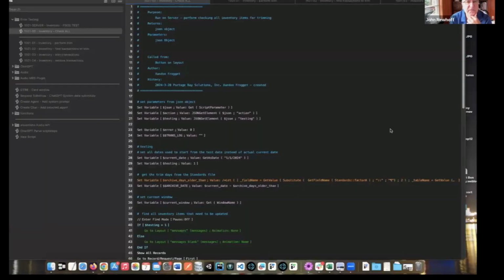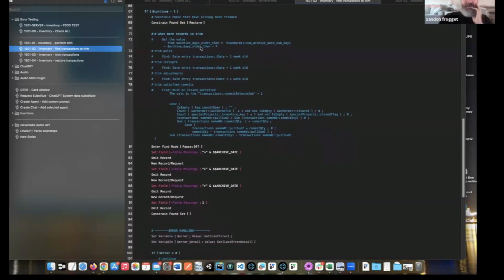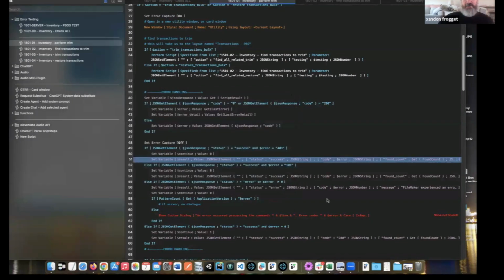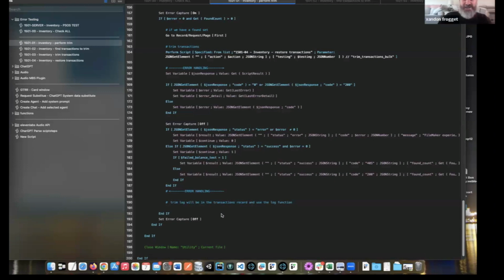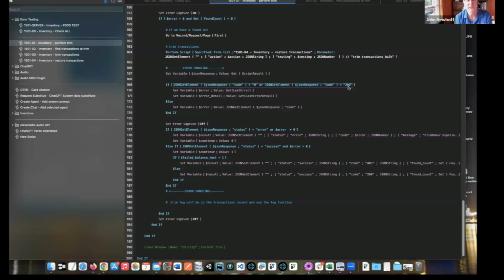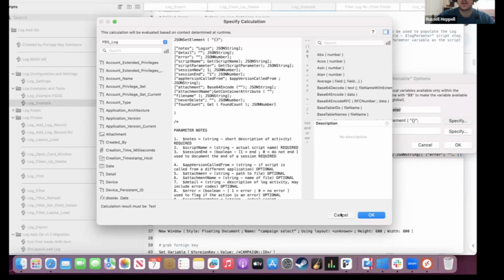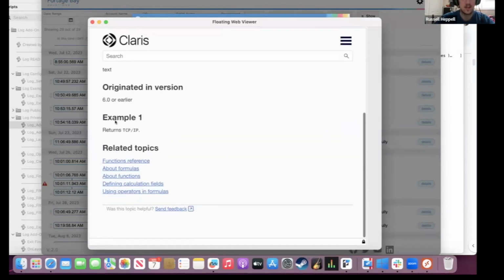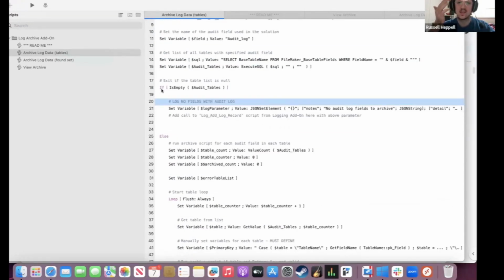DevCast Ep15: Effective Error Logging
In this episode of the FileMaker Dev Cast, we step into the critical topic of error logging with the development team from Portage Bay Solutions. Join us as they share their best practices and solutions for effectively capturing and managing errors within FileMaker applications. From common pitfalls to advanced techniques, this episode is packed with insights to help you enhance the reliability and performance of your FileMaker projects. Whether you’re a seasoned developer or just starting out, you’ll find practical advice and actionable strategies to improve your error logging practices. Don’t miss this opportunity to learn from the pros and take your FileMaker development to the next level!

FILEMAKER FIXIT!